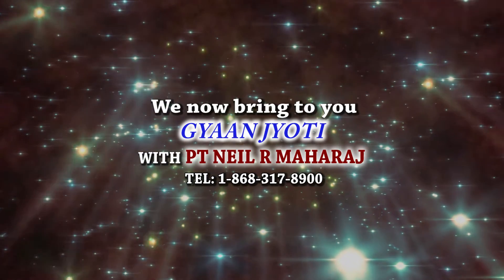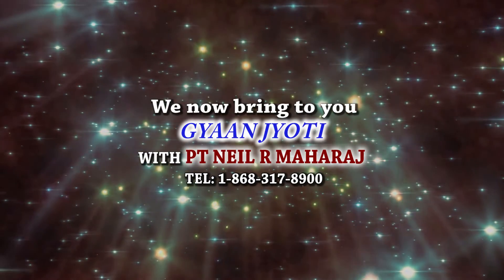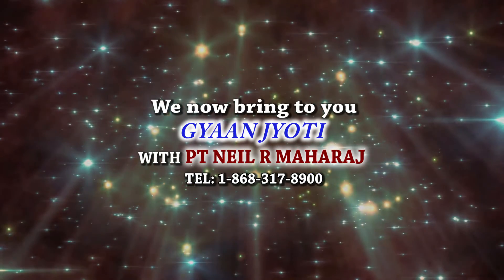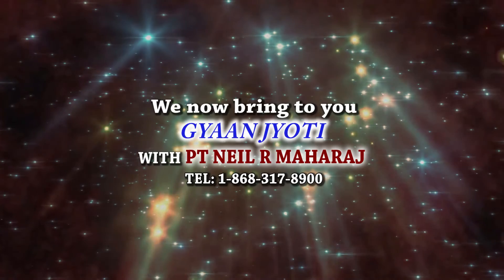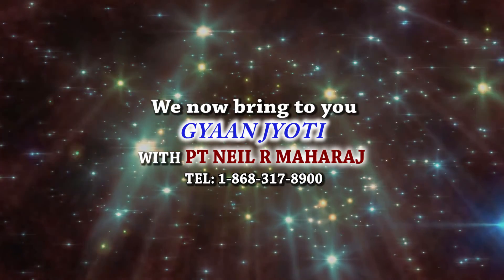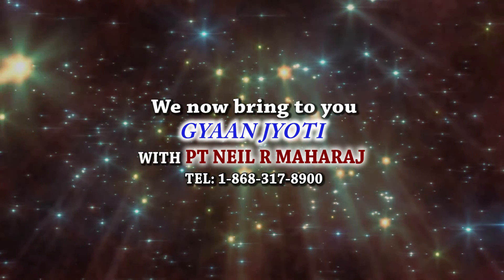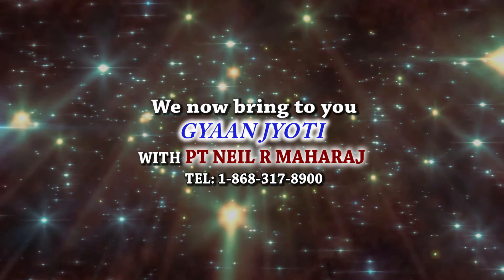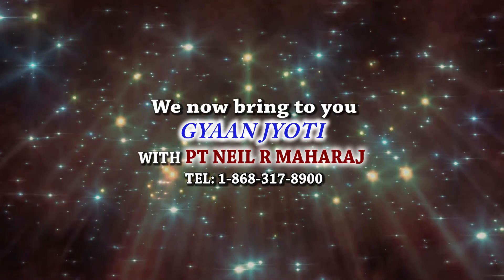Pundit Neil Maharaj Gyaan Jyoti: EP37- What To Do On The Day Before Nau Raatri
- You can view Sankhya TV 24/7 on our video stream by clicking the

- You can also view Sankhya TV when we go LIVE on FB by clicking the link: